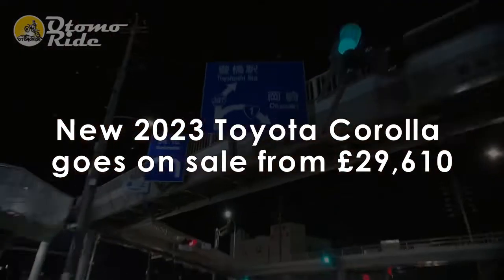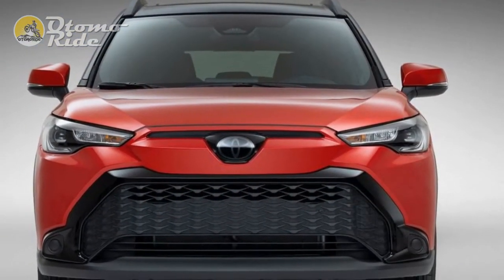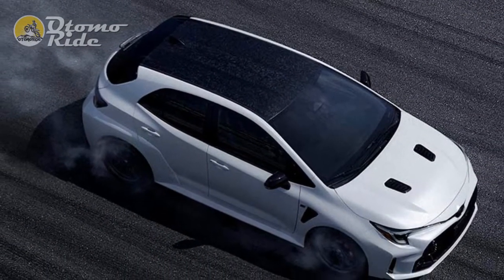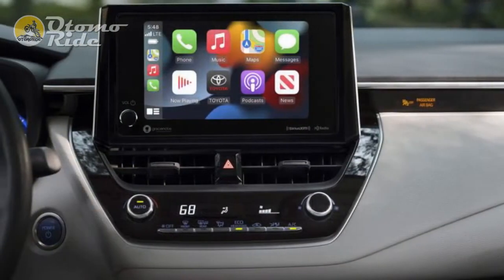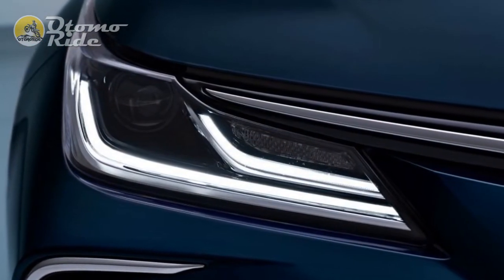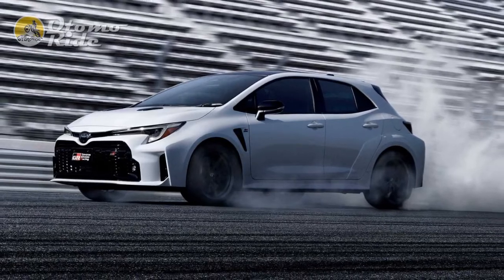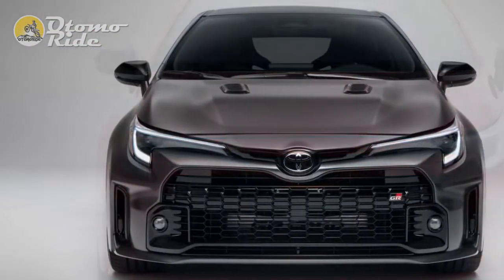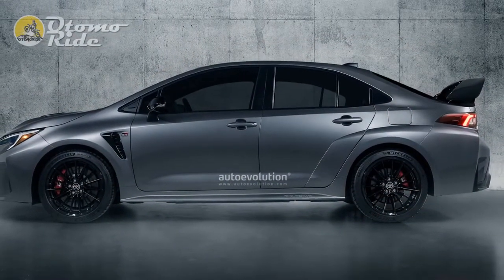New 2023 Toyota Corolla goes on sale from £29,610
Credit Source : autocar